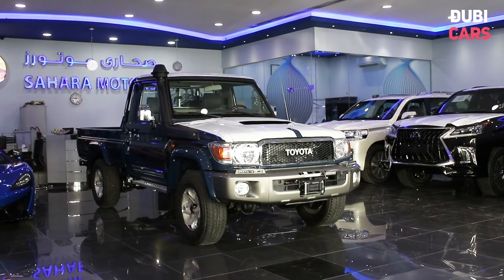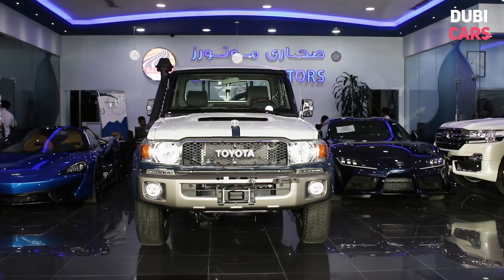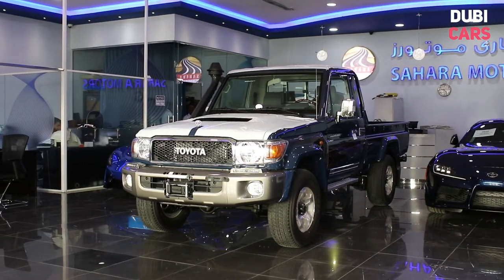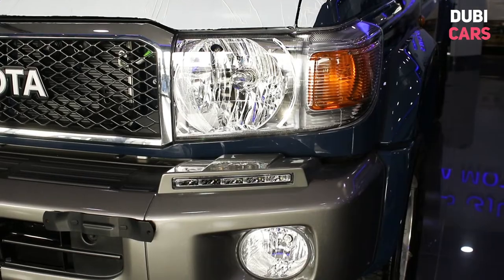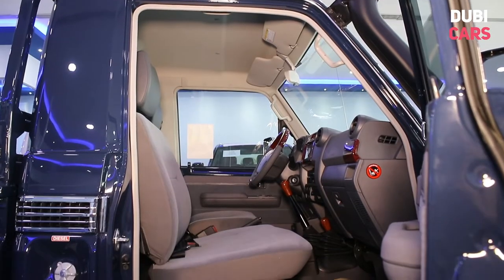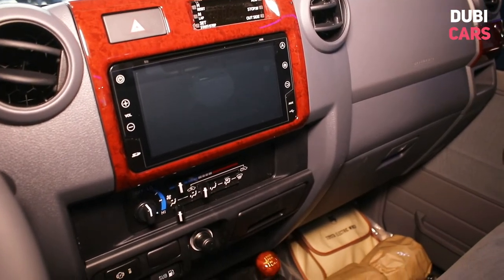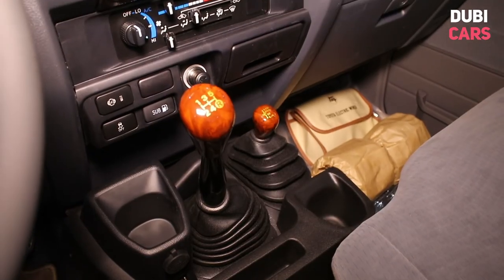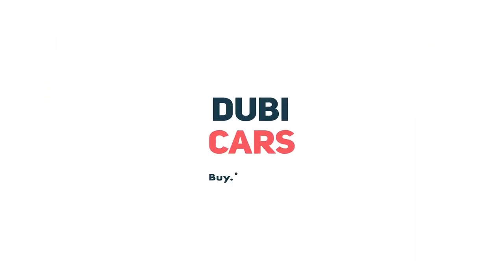Check out this: 2020 Toyota Land Cruiser Pickup LX V8 Limited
Want more from your listing? Give our Money Back Guarantee package.

Money-Back Guarantee; AED 149
- 60 days listing on Dubicars
- 14 days featured